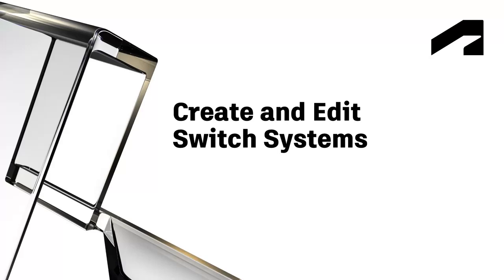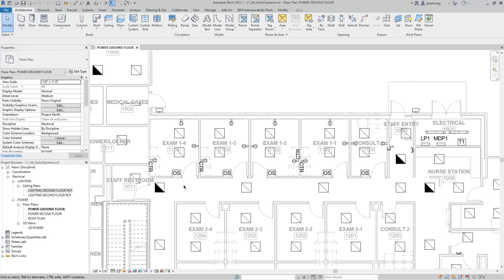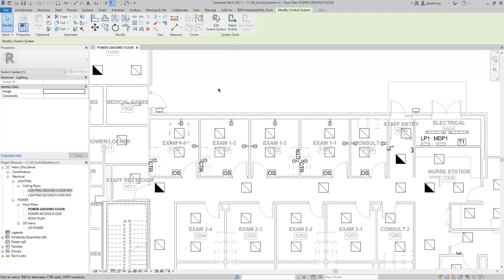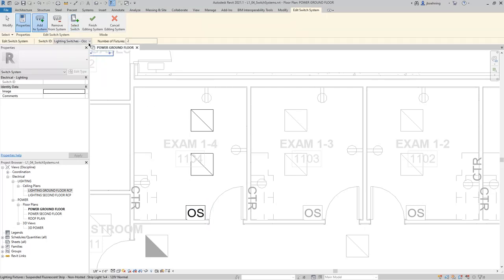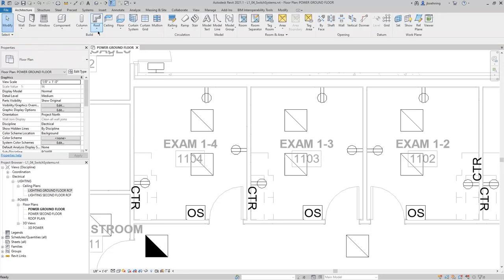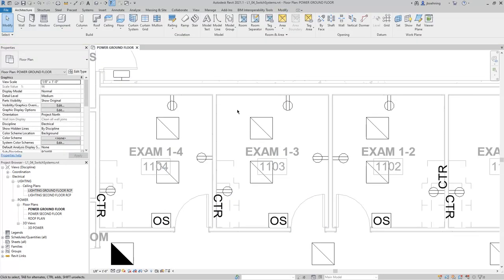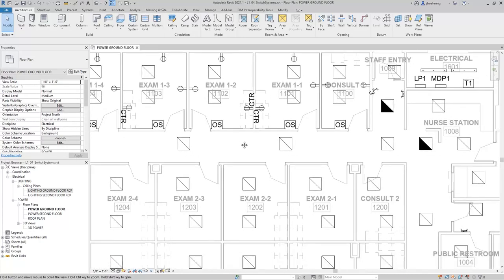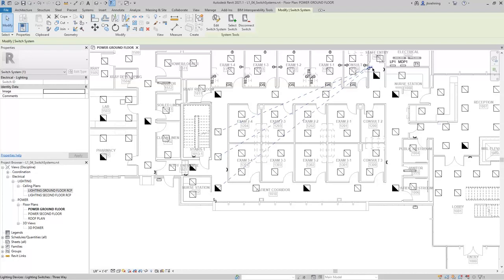5 - Create and edit switch systems (Revit Electrical Course)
Create and edit switch systems
Modeling for electrical design

Video quiz
1. Switch systems are created when lighting fixtures and lighting devices are added to a circuit.

*True
*False

Course resources
Before you move forward with the course, download the following resources.